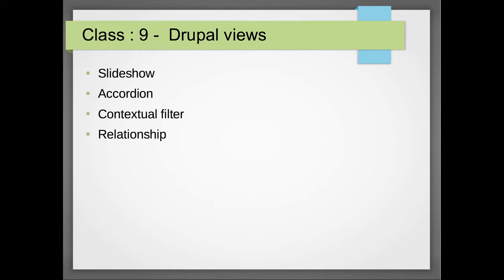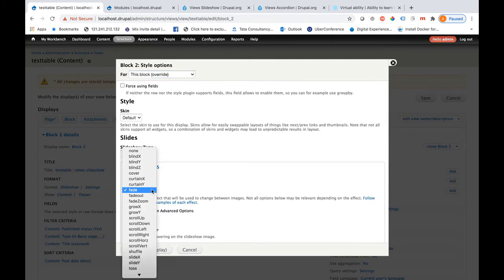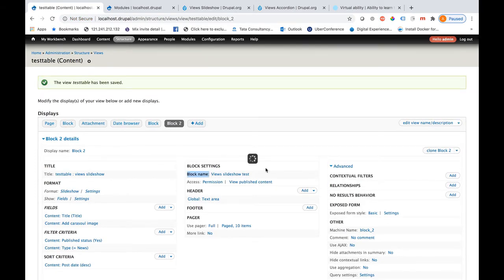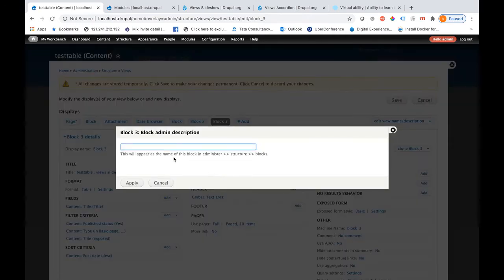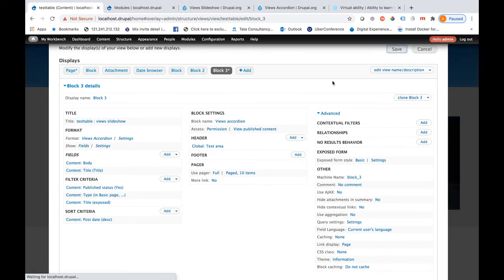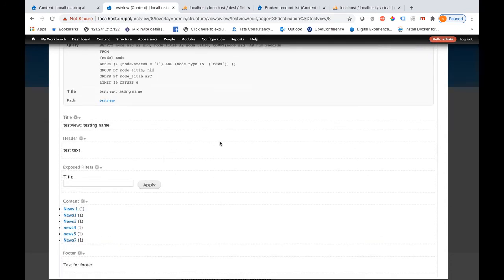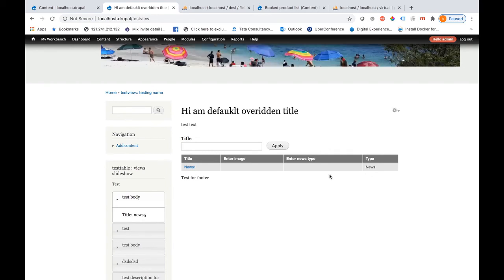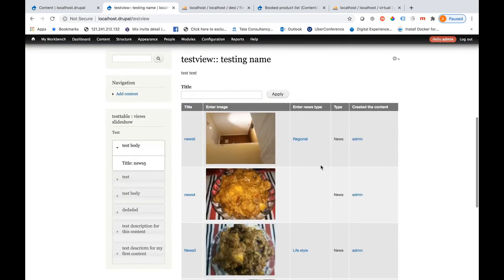Drupal class on Views, views slideshow, contextual filter